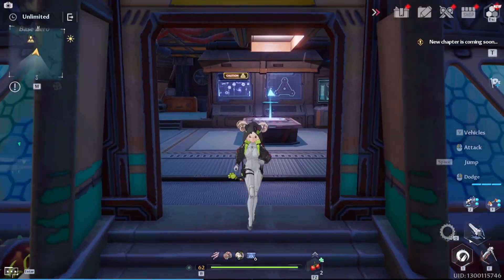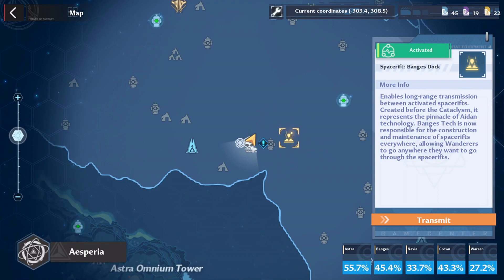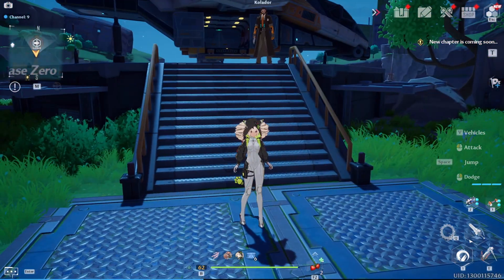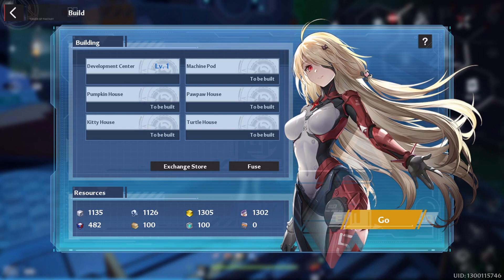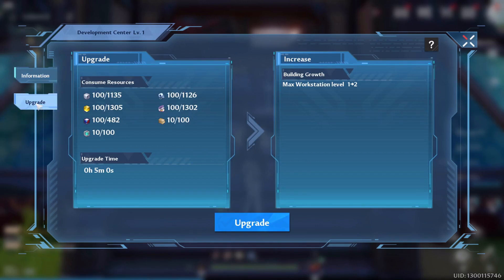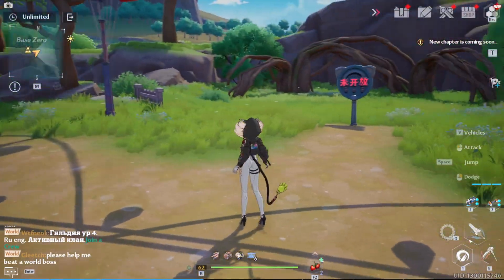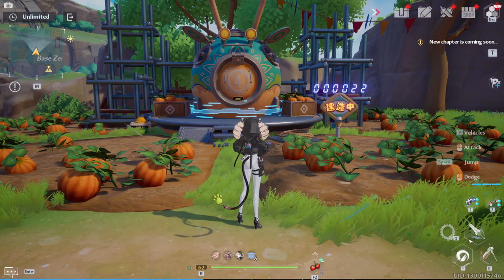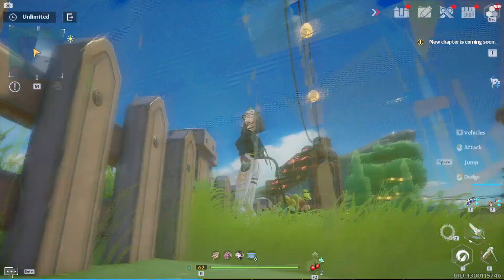Tower Of Fantasy HOUSING - How To Get House? Beginners Guide (NEW MMORPG PC 2022)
Tower Of Fantasy have get a new update 1.5 Artificial Island and with that new update we have get housing system. Stay with me for the next few minutes to find out main information about artificial island and how to get a house.